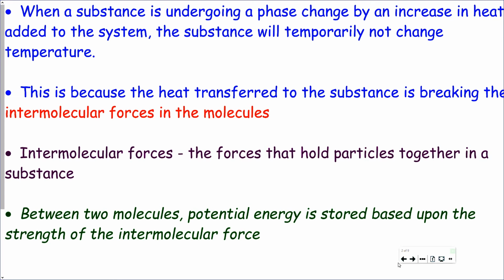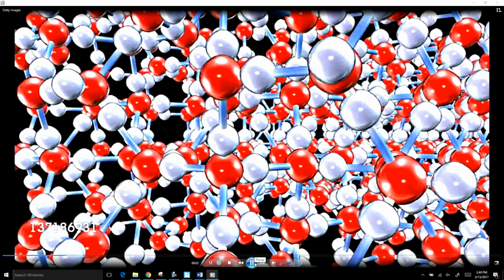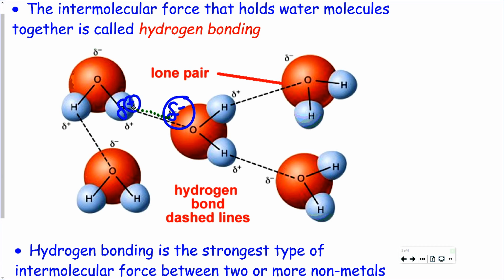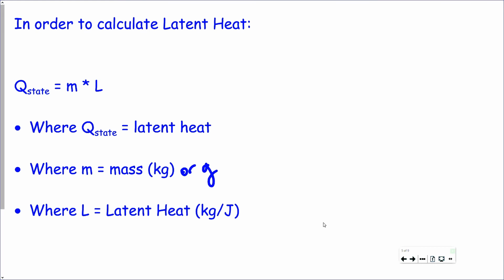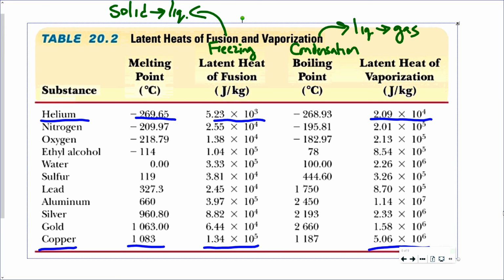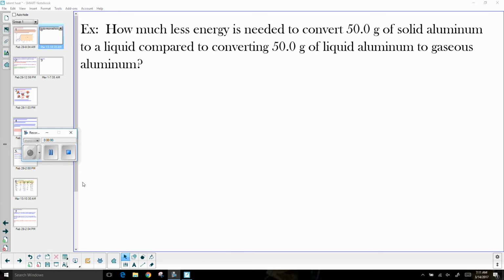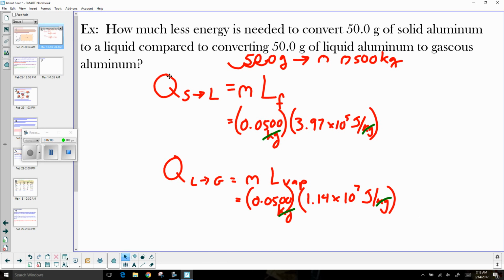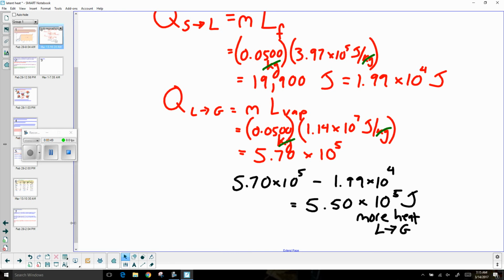Latent Heat - Edited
I hope this works